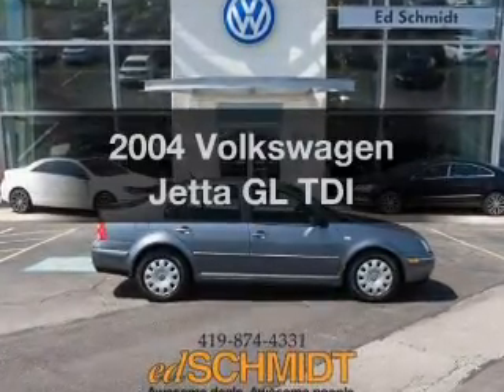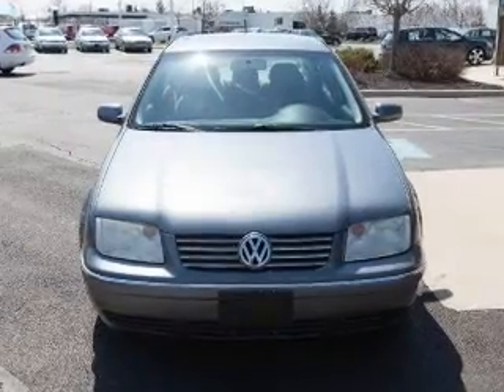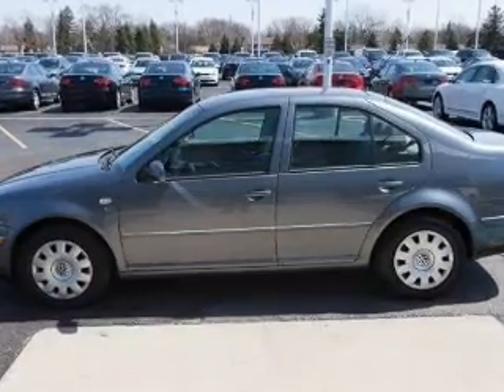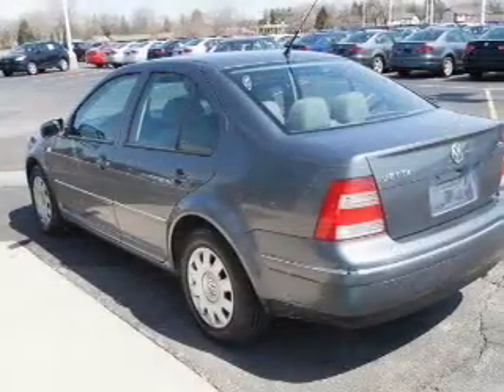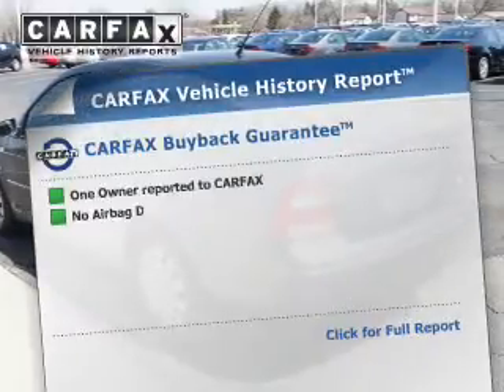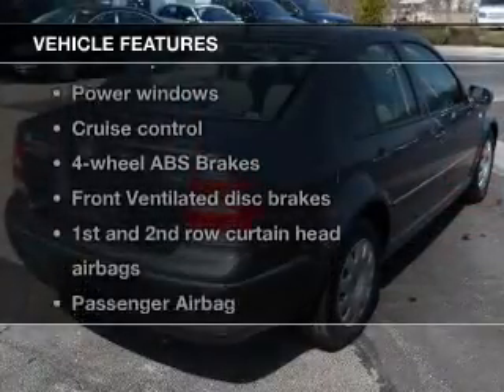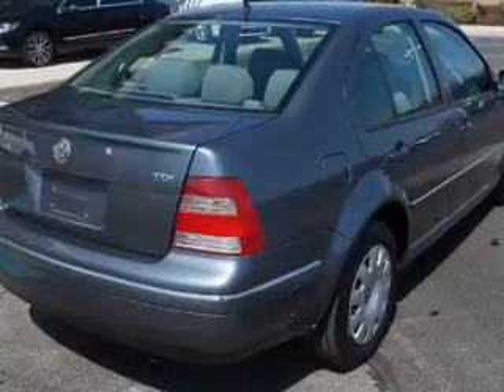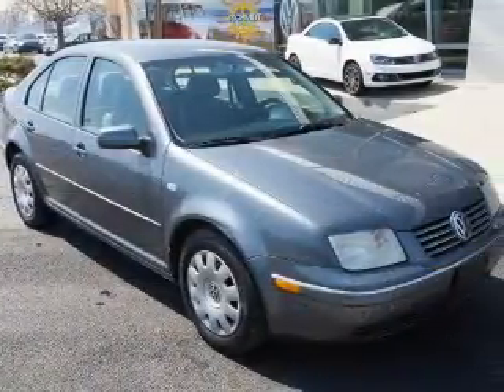2004 Volkswagen Jetta - Perrysburg OH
Year: 2004
Make: Volkswagen
Model: Jetta
Trim: GL TDI
Engine: 1.9 liter inline 4 cylinder 8 valve DDI SOHC Turbo Diesel
Transmission: 5-Speed Manual
Color: Platinum Gray
Mileage: 205837
Address:
26875 N Dixie Hwy